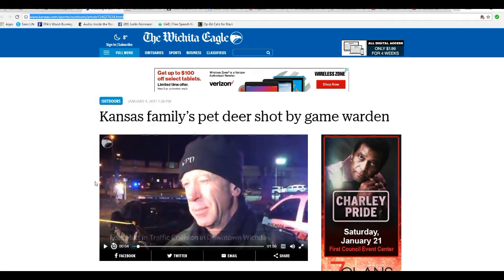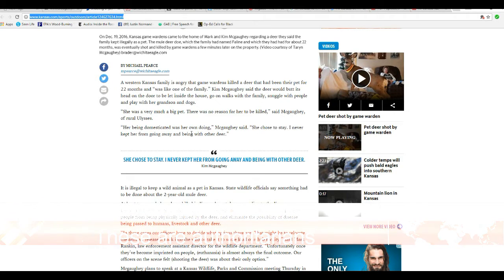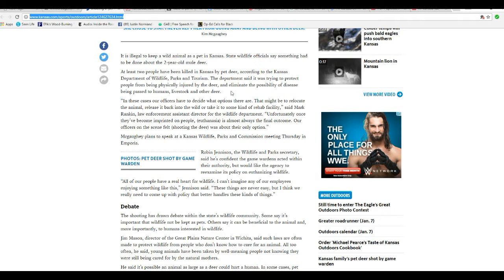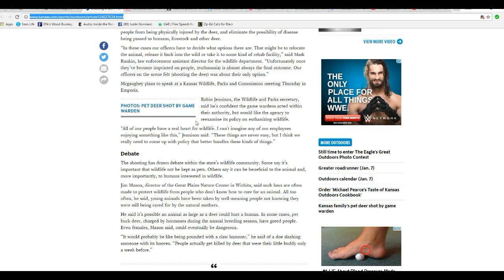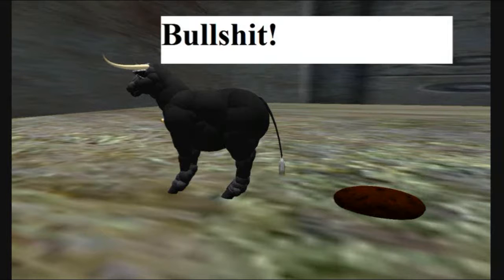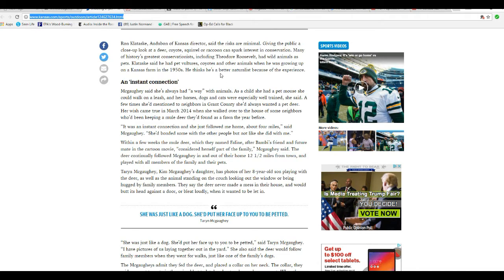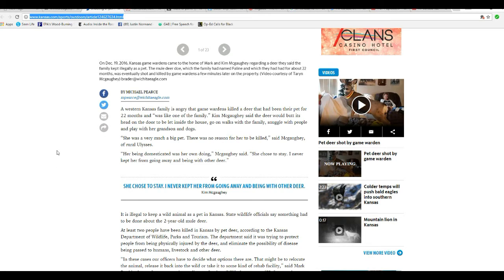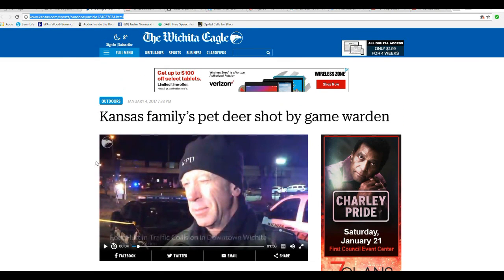Kansas game warden shoots family's pet deer Piggy award!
In Kansas a game warden shot a family's pet deer,  which had been friendly and came and went. There is quite a bit of outrage over this as you might expect. The deer was more of a house guest than a pet anyway and apparently domesticated itself , rather than the family domesticating it. This is infuriating.!